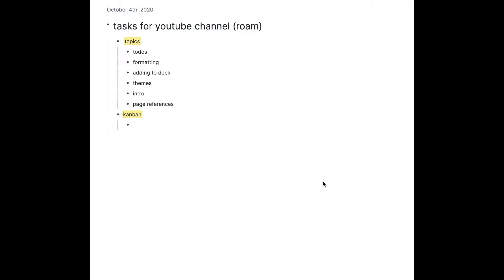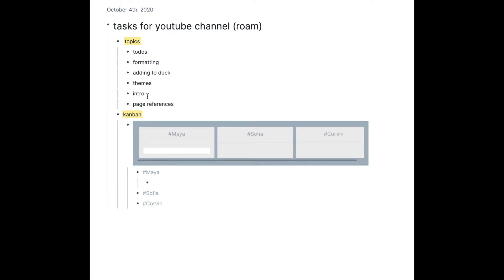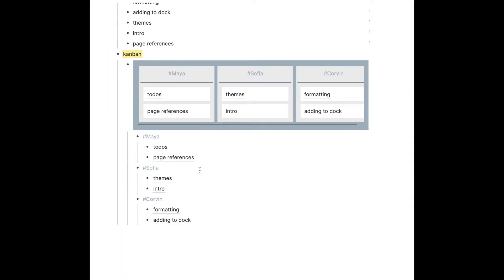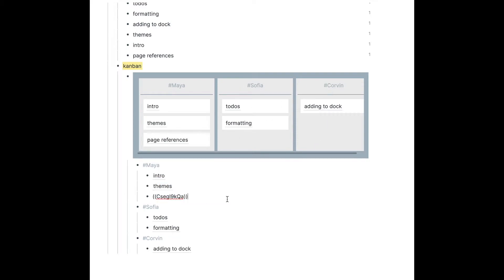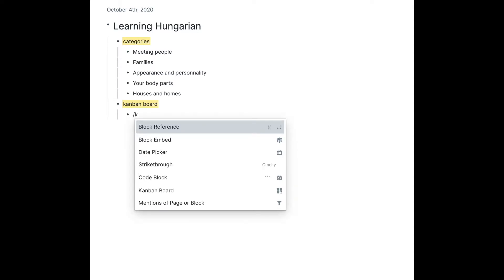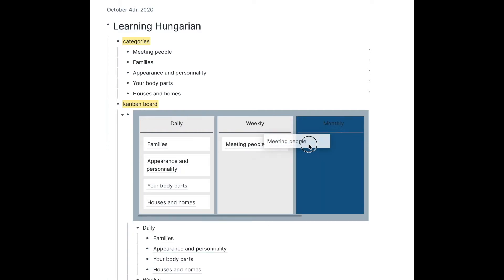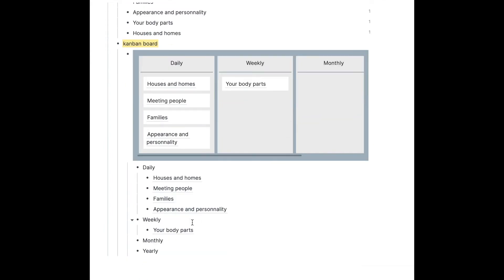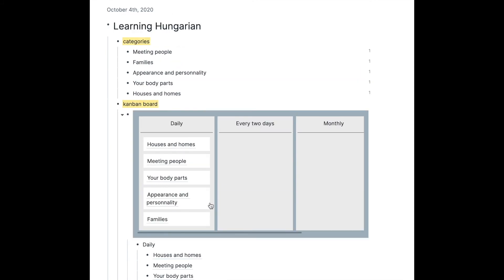Roam Research: Kanban Board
Another video for you today on the Kanban Board in Roam. This tool is really useful for planning stuff more dynamically (for example, study or project planning).

Attributes and Delta videos coming up soon!

PS: If you have any requests on any videos about Roam that we haven't done already, please let us know in the comment section down below or at , and we promise we will try our best to make a video on it.

Maya ~ Sofia ~ Corvin